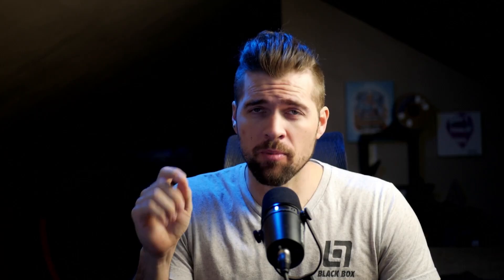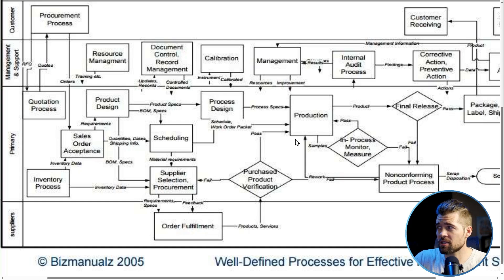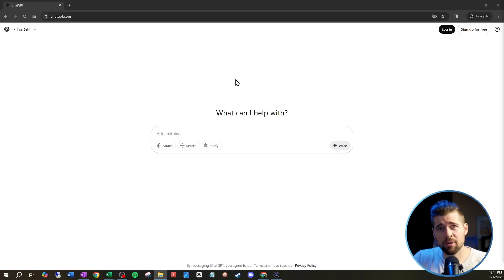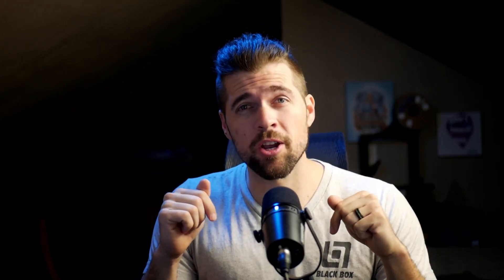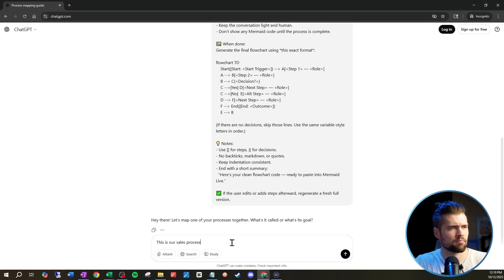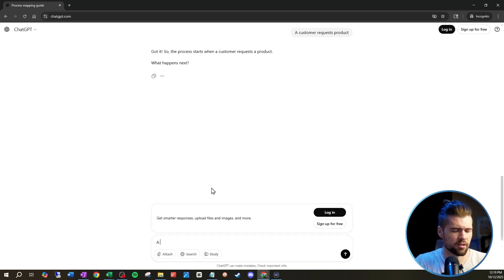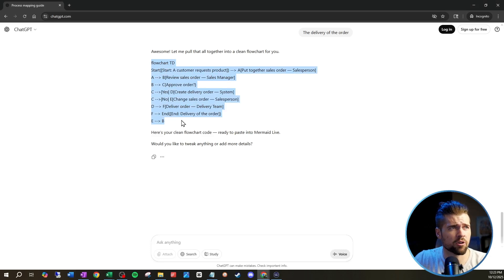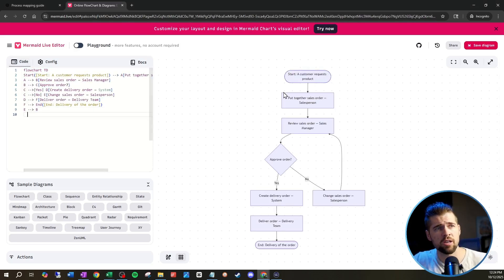Odoo is Hard Until You Do This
To set up Odoo right, you need to learn how to map your business processes.  This will allow you to identify tasks you should eliminate, automate or delegate.

But that can be a pain in the butt.  Let me show you an easier way.

00:00 - Intro
00:37 - Which Processes
02:10 - Process Mapping
02:45 - The Tool